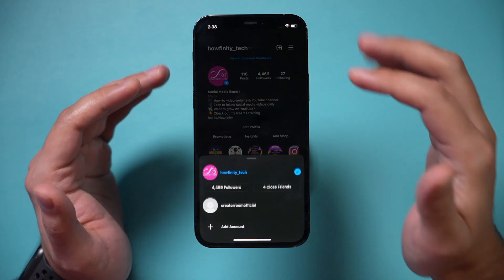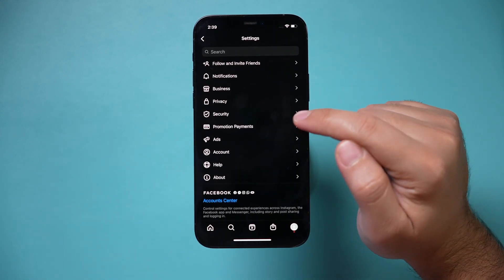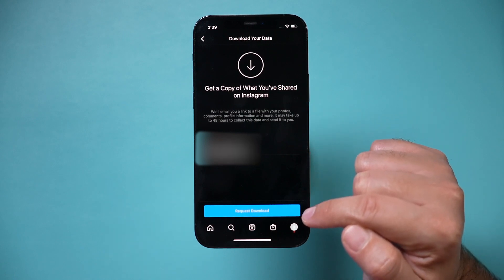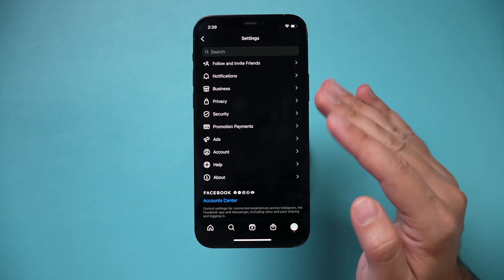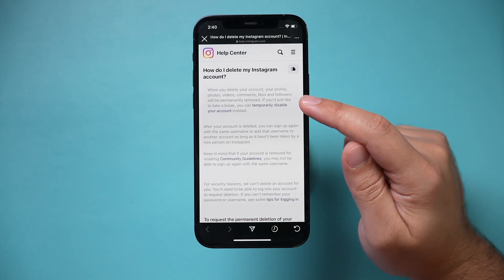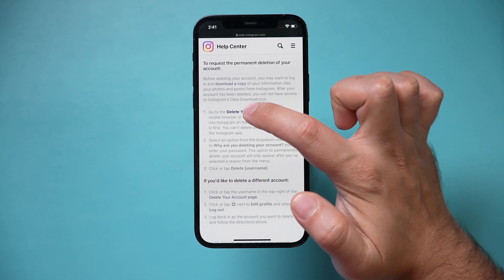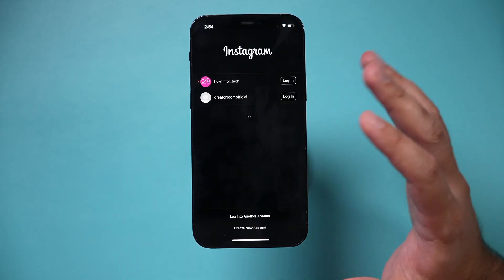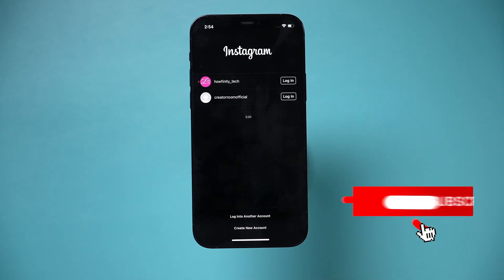How to Delete Your Instagram Account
Need to delete Your Instagram account? Instagram allows you to temporarily disable your account or permanently delete your account.

To delete your Instagram account, make sure to download a copy of your Instagram data first.  Because once you delete your account, you won’t be able to get this back.

Once you have that, you can delete your account by using the Instagram help menu in the Instagram settings.  Simply type in delete the account and Instagram will provide a link for you.

Choose a reason why you are deleting Instagram, type in your password, and press delete account.